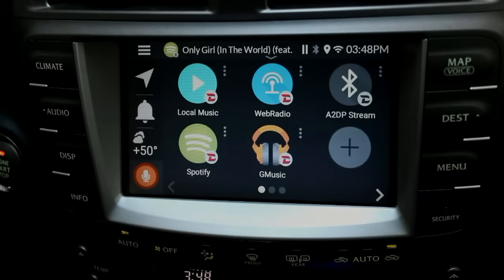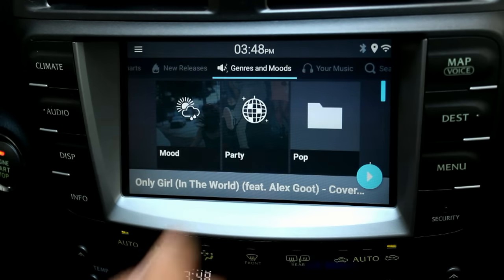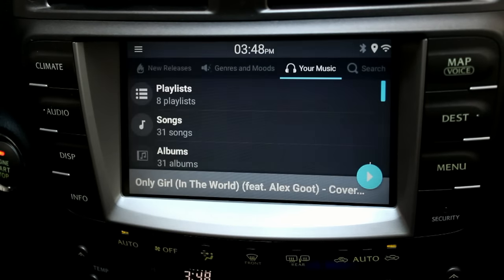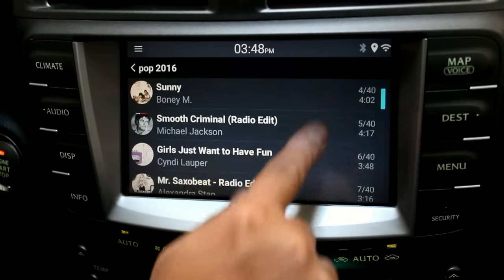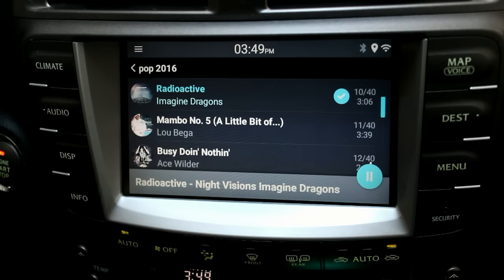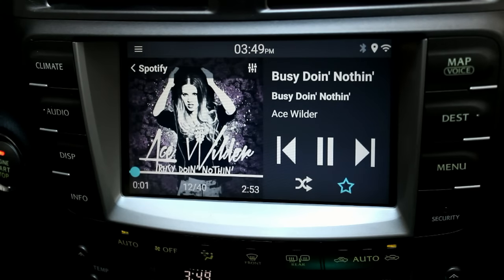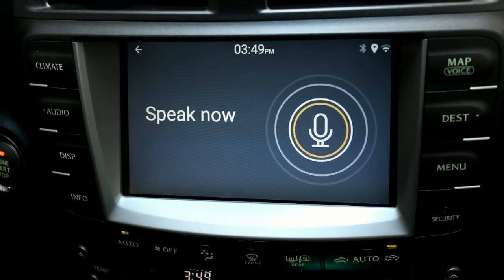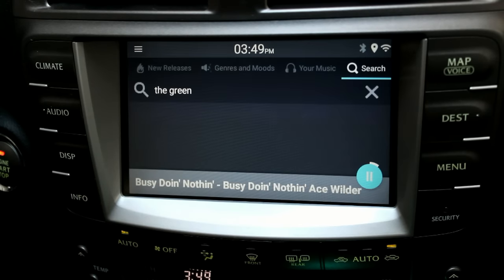Spotify connected car app plugin demo in GROM VLine for Lexus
Have you ever thought that you can enjoy Spotify Radio right via your car stereo? It is now possible with GROM VLine infotainment system. You can get "CarPlay" and "Android Auto" like experience in your vehicle.

You can equip your car with the modern connected car infotainment system without replacing your factory stereo. VLine connects at the back of your factory car stereo and fully integrates into your vehicle. You will use car stereo touch screen and steering wheel controls to access the music apps and navigation. You will use your voice to search for the address or music to play.

VLine Spotify features include:
2. Access new releases
3. Browse by genres, artists, albums
4. Search for new music with voice
5. Access different accounts simultaneously

Questions?

Drive happy!